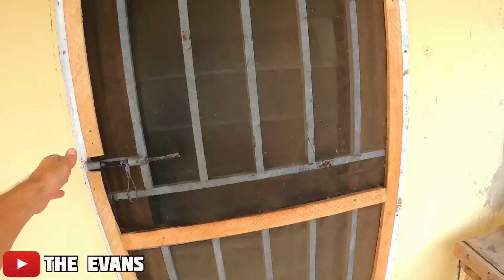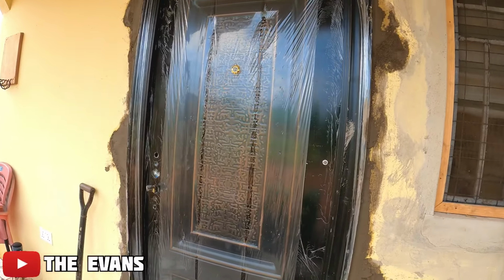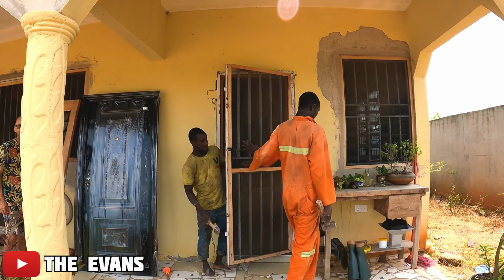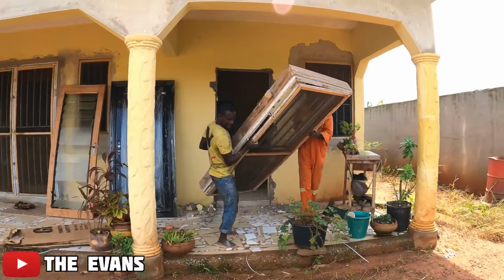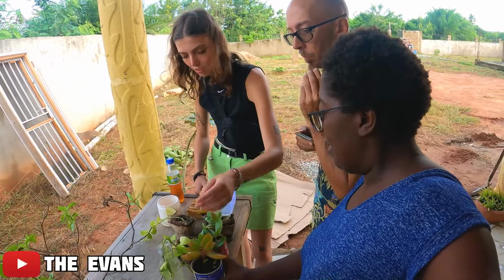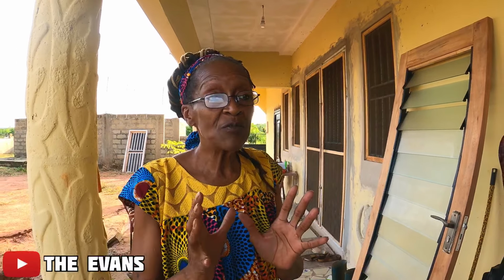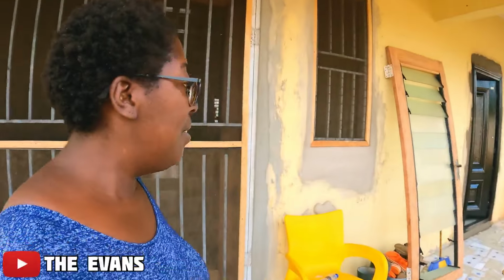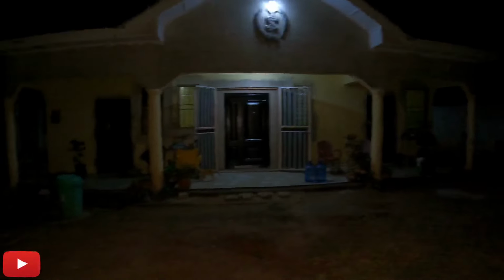House Upgrade - Steel Door Installation (with prices) African Homestead - Ep 107